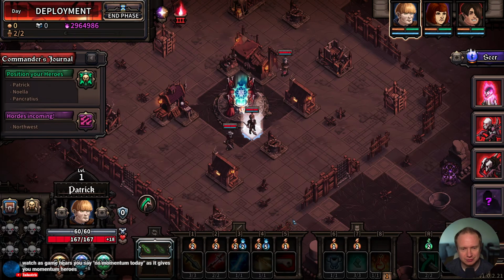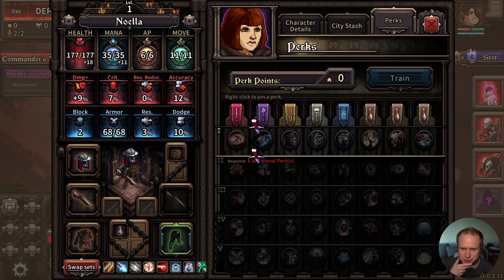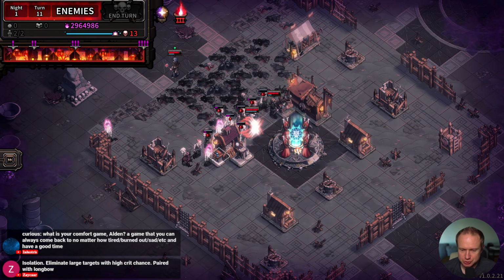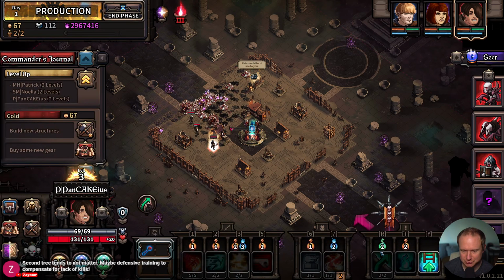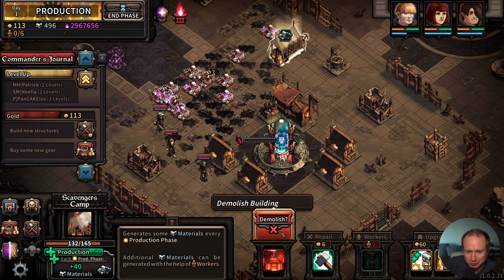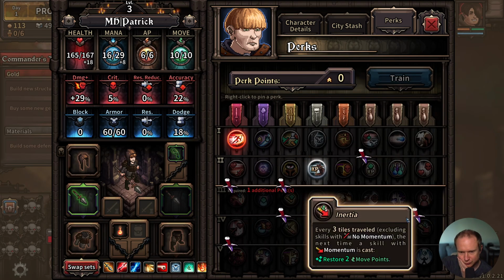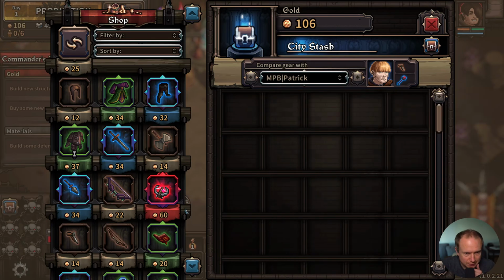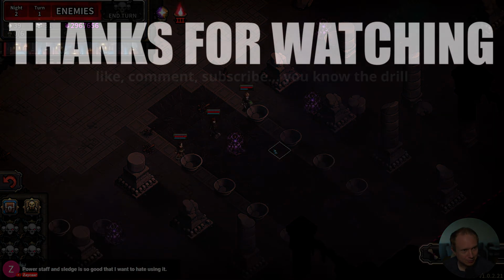Elderlicht: Regular Sauce (The Last Spell) [148-1]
Schedule Here:
Tuesdays: Across the Obelisk
Wednesdays: The Last Spell
Thursday: Darkest Dungeon II
Friday: Baldur's Gate III